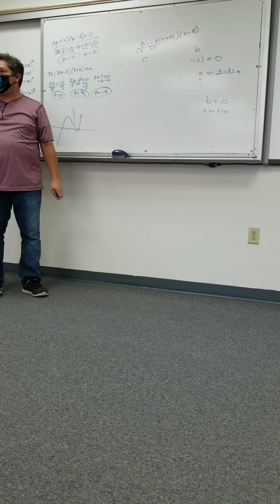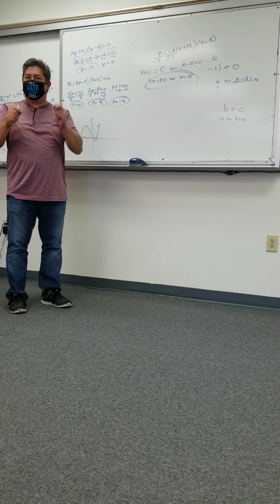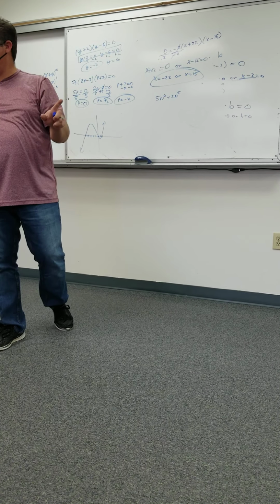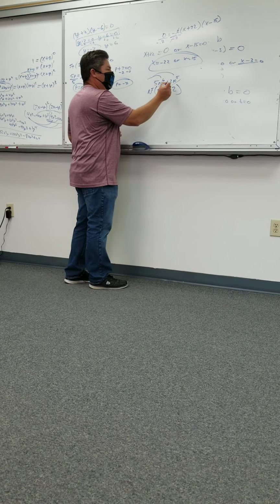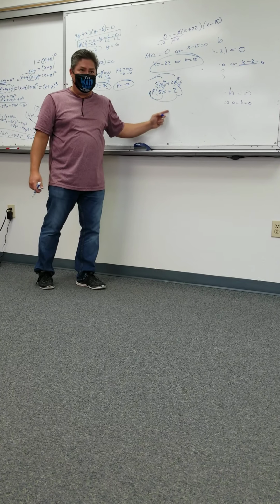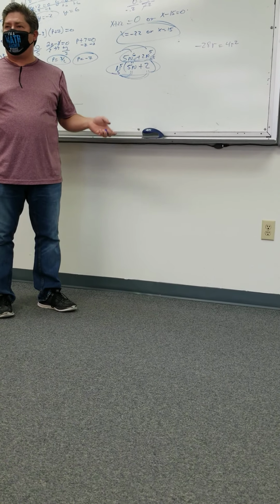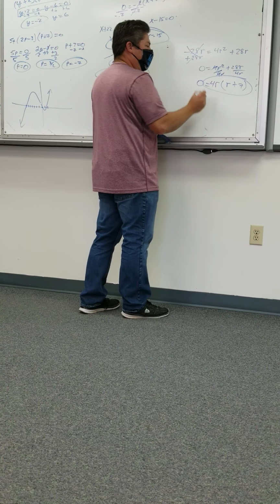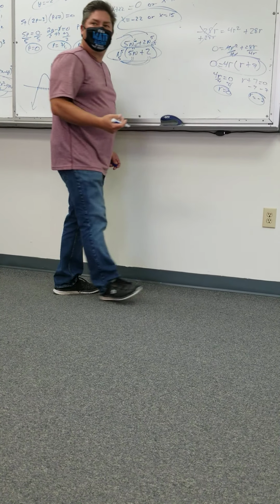September 1, 2020 factoring out a common factor and setting = 0